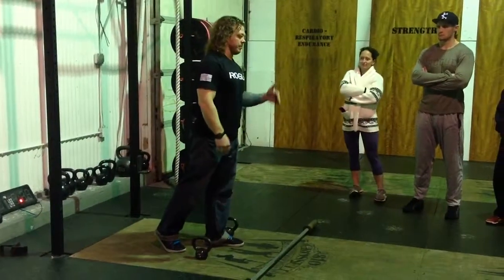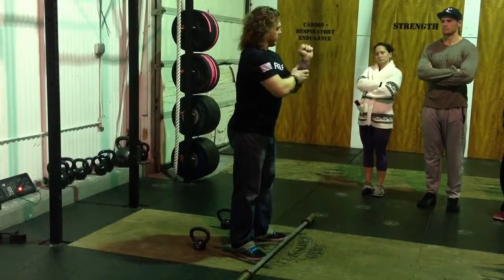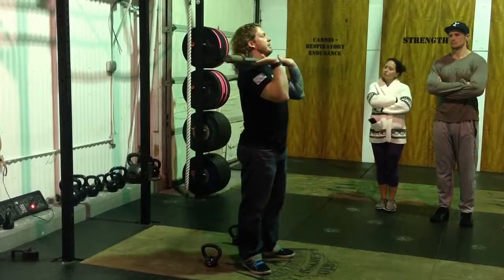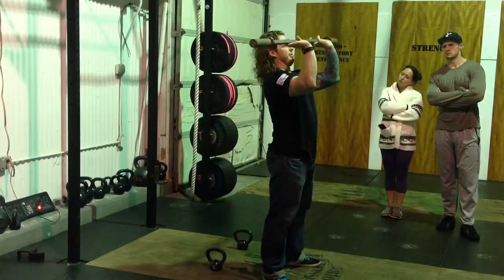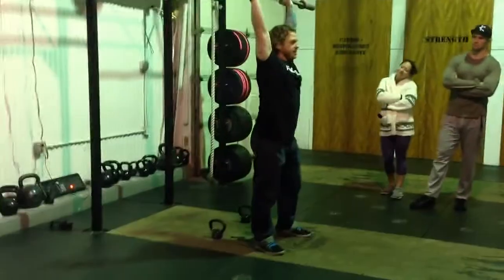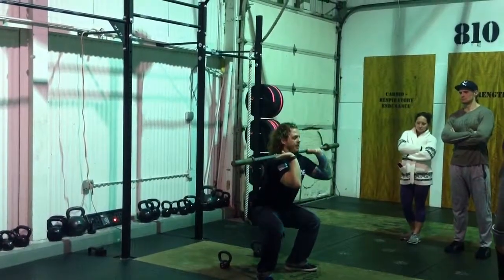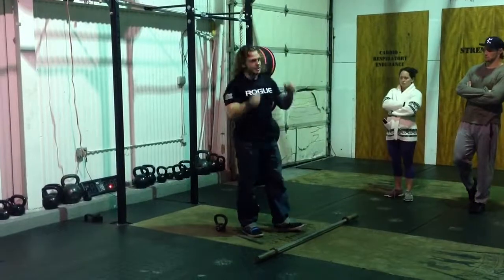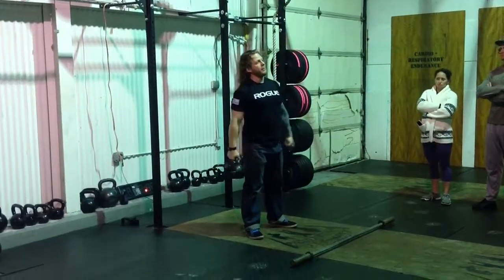Joe DeGain - Thruster